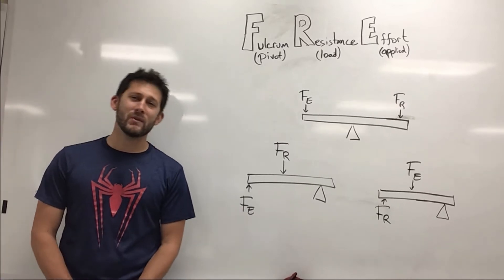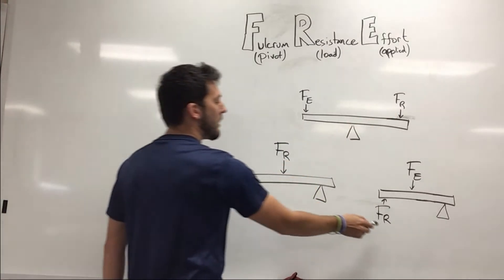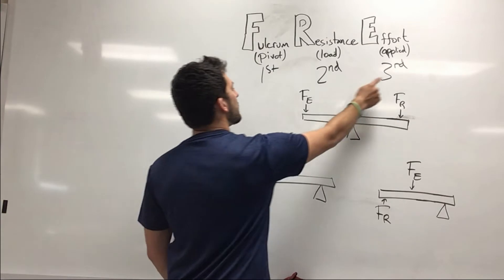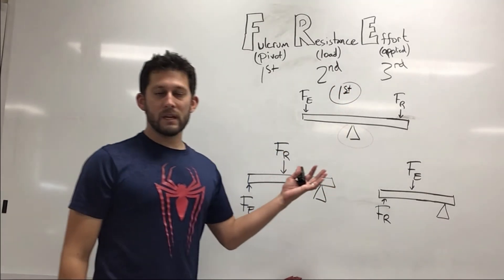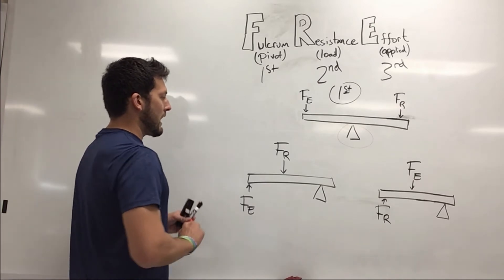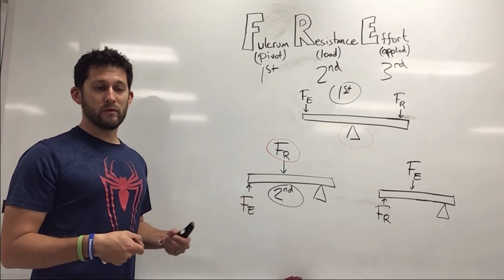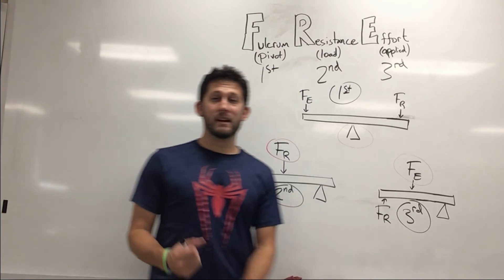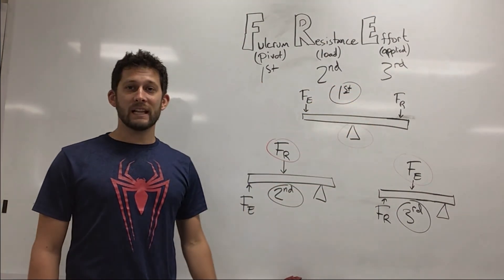Simple Machines 03 - Lever Class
It's easy as FRE! 123!  Learn about lever classes with this video.

Use the timestamps below or chapters to jump around the video
0:00  - Intro
0:28 - Parts of a Lever
0:51 - Determining Lever Class
1:23 - 1st Class Lever
2:29 - 2nd Class Lever
3:22 - 3rd Class Lever